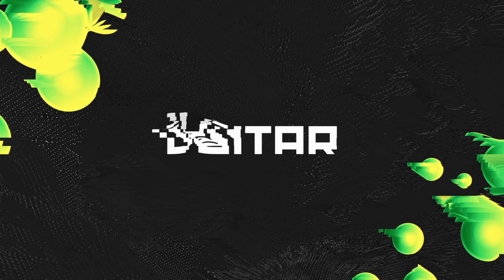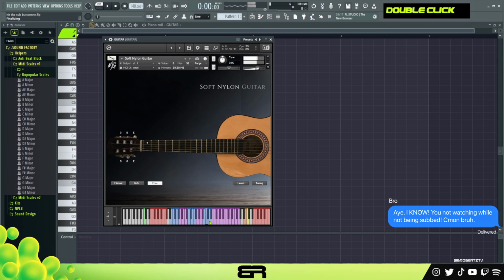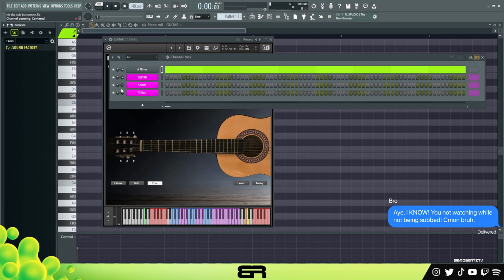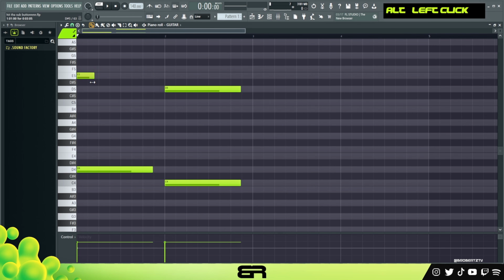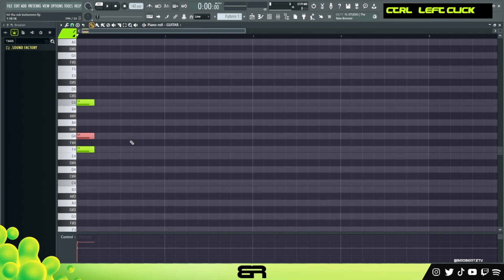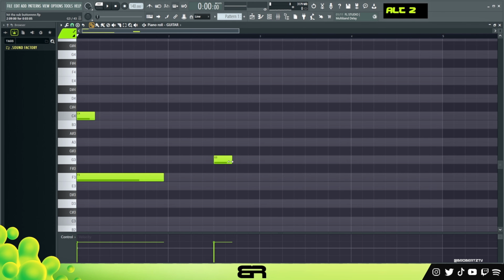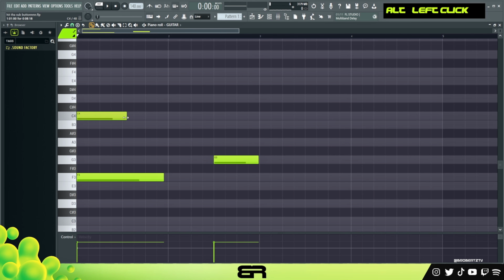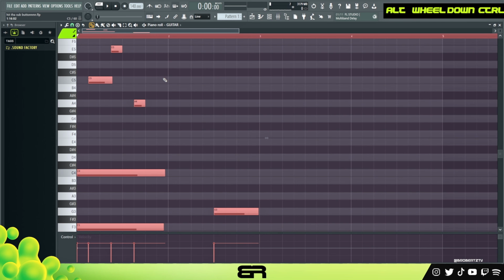⚡ How To Make Guitar Melodies Super Fast (FL Studio 21 Guitar Melody Tutorial)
↳ 𝗖𝗛𝗔𝗣𝗧𝗘𝗥𝗦 & 𝗩𝗦𝗧𝗦
00:00 - 😏
00:14 - QOTD
00:21 - Guitar Melody
03:49 - Bass Guitar
05:05 - Variation